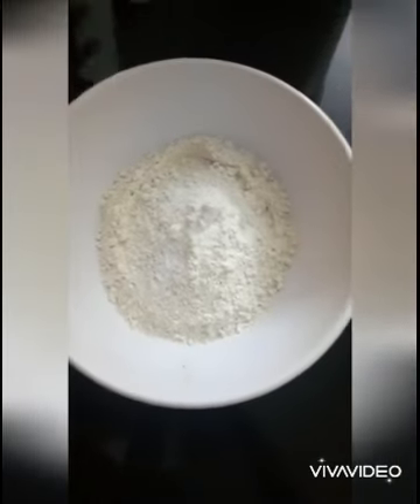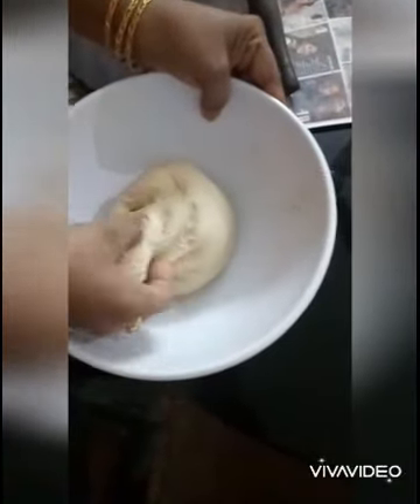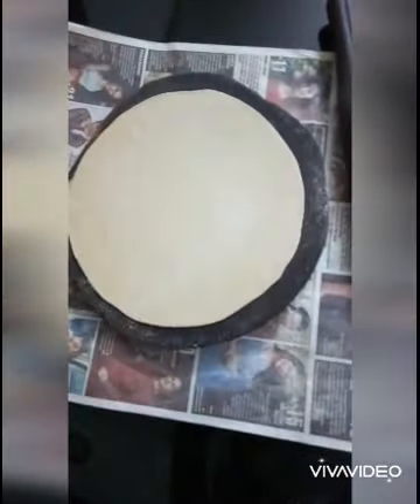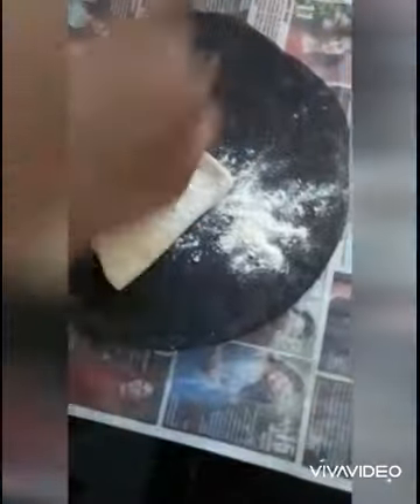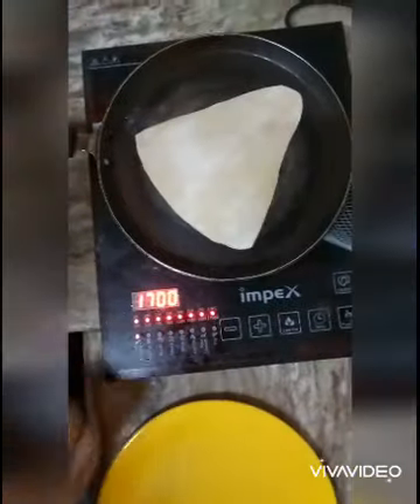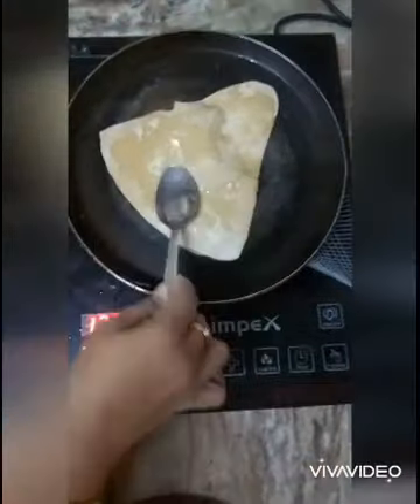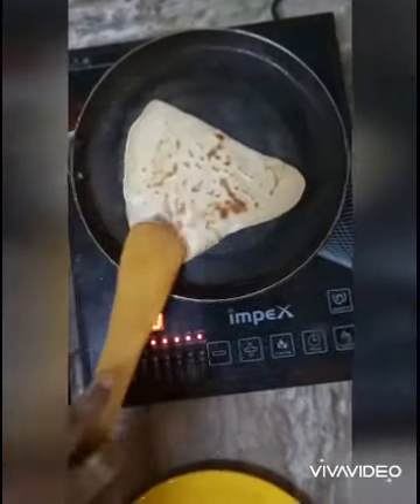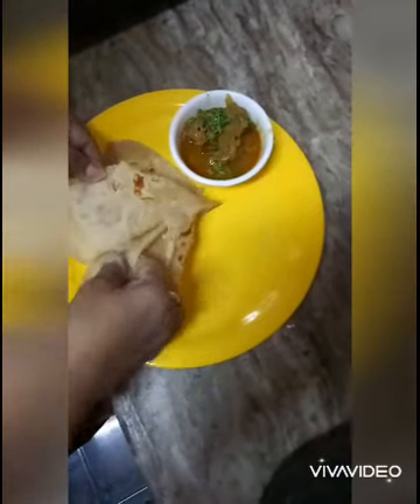Trigona Parotta || morning breakfast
Healthy tasty breakfast